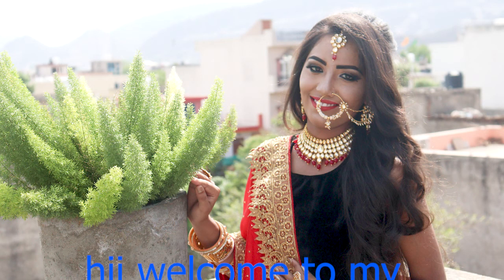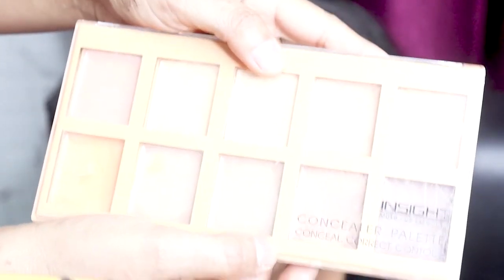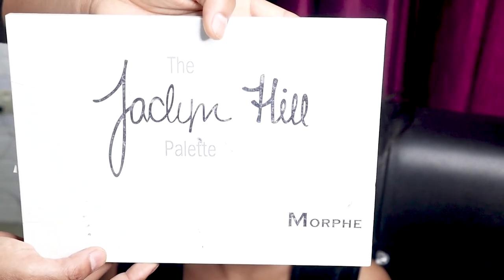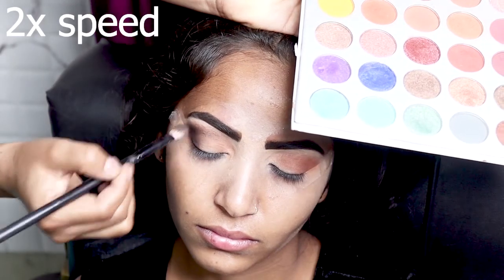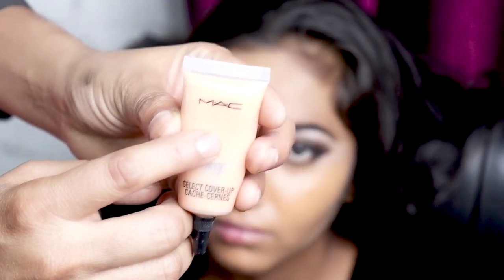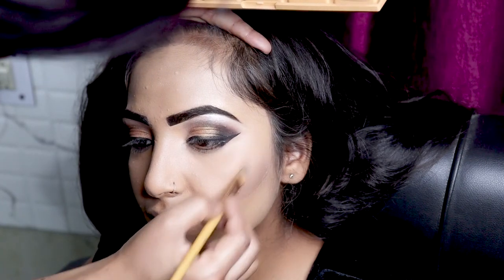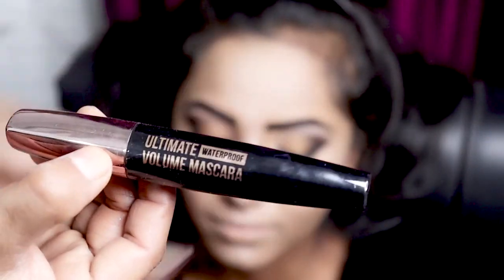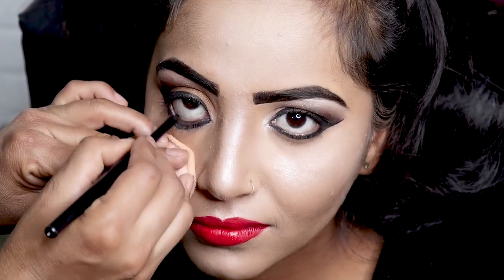Best Makeup Transformations 2021 | New Makeup Tutorials | Life Hacks for Girls